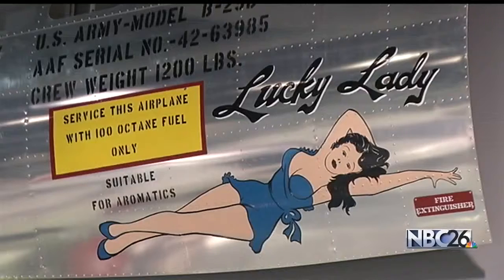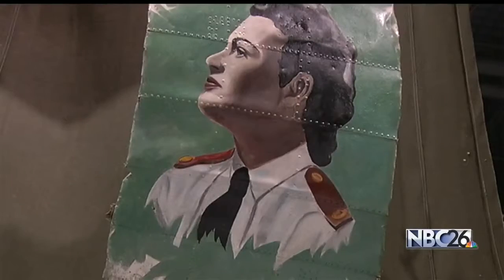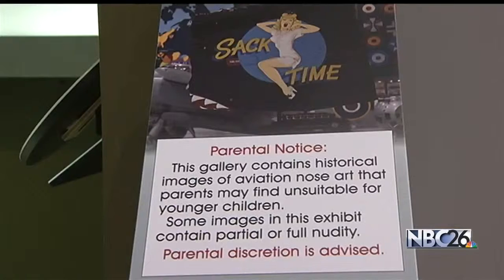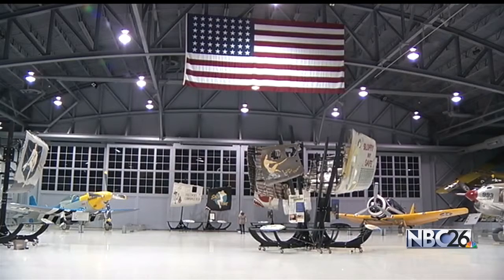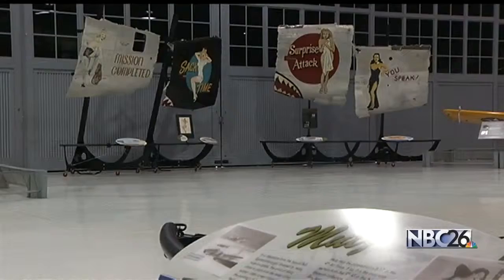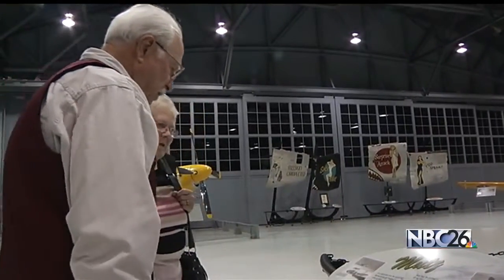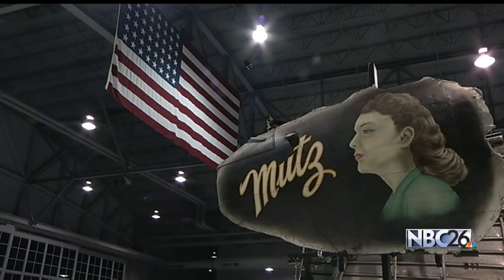EAA Hosts "Nose Art Exhibit' From the Commemorative Air-force Museum